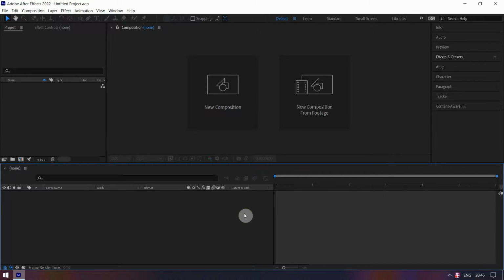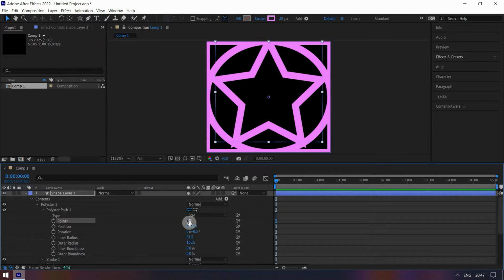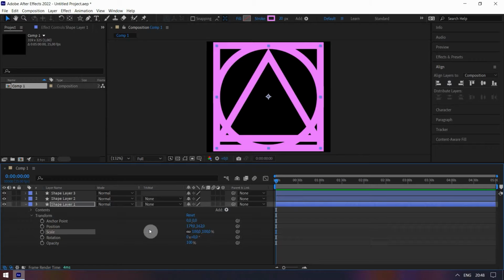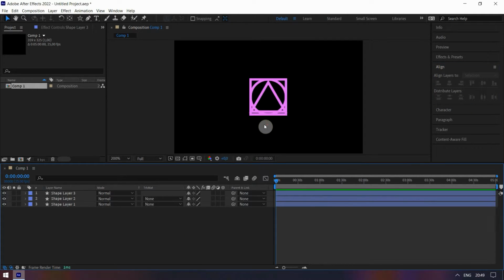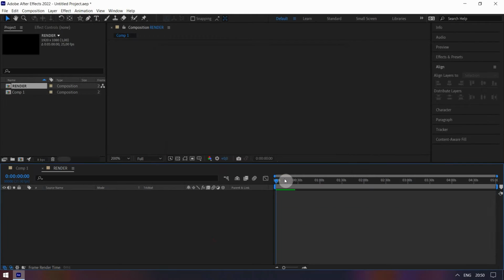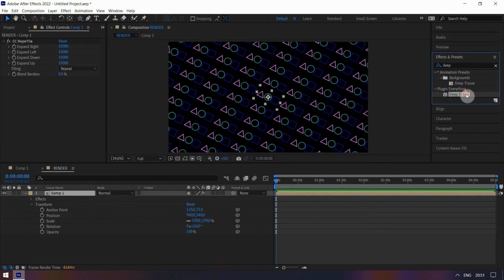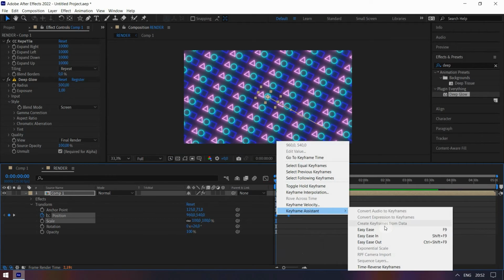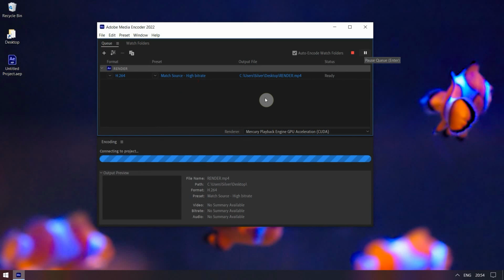How to make a nice background in After Effects 2023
Today we're gonna learn how to make an animated nice background in AfterEffects 2022

ⓘ Projects Information
Colors: ◯ 06817C ◻ 1704B2 △
Sizes: 359x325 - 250x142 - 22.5% - 23,18% - 1920x1080

0:00 Intro
0:08 Make a comp (359x325)
0:22 Create a Shape
0:48 How to turn star shape to a triangle
0:59 Resize Shapes
1:21 Align Shapes | How to enable align
2:33 Resize Comp | How to resize a comp
2:56 Change Shapes Color | How to change a shapes Color
3:31 Multiplying shapes | How to multiply a layer | RepeTile
3:56 Rotate the comp | How to Rotate a layer
4:05 Add Deep Glow
4:18 How to Animated a moving shape
5:09 Save & Export | How to Export
6:04 Good Luck